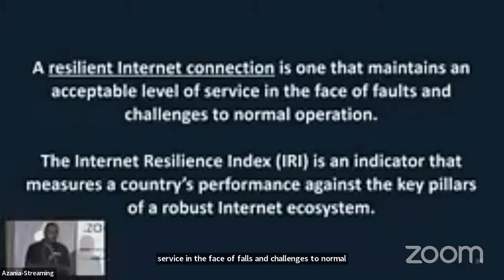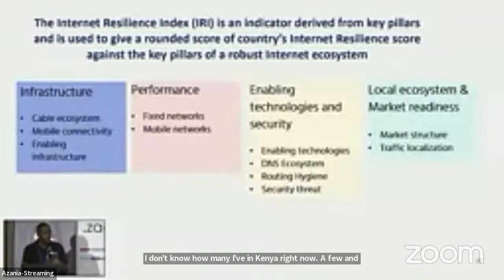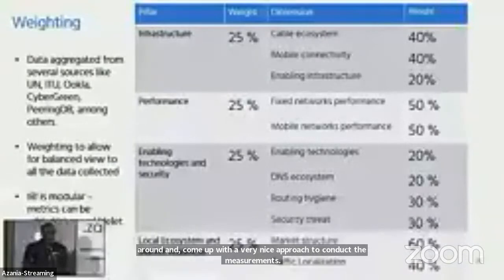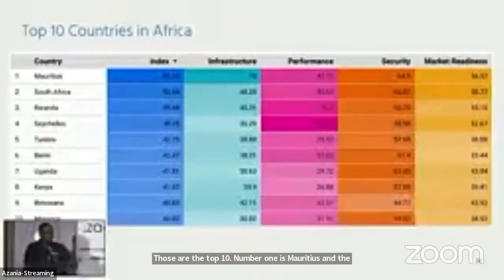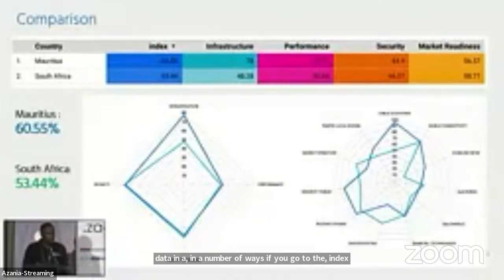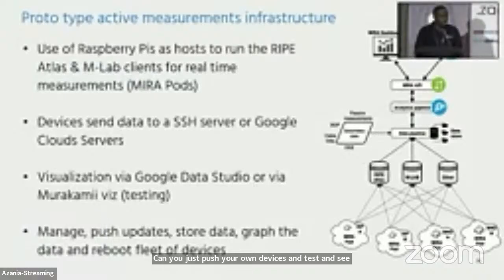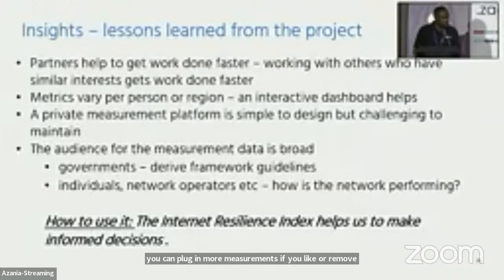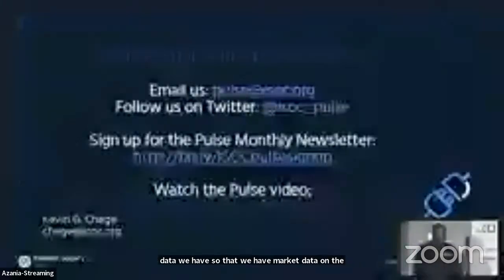Session 3: Growing the Internet - Kevin Chege - A framework to measure the internet